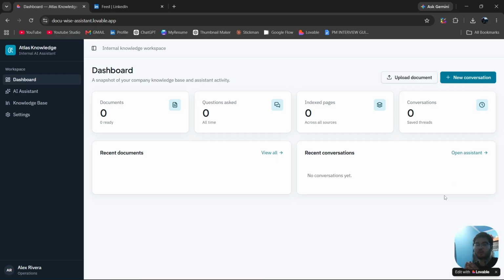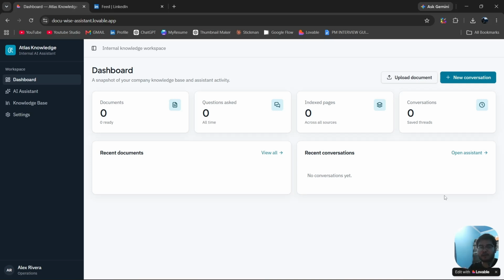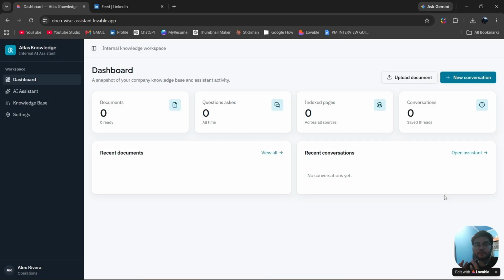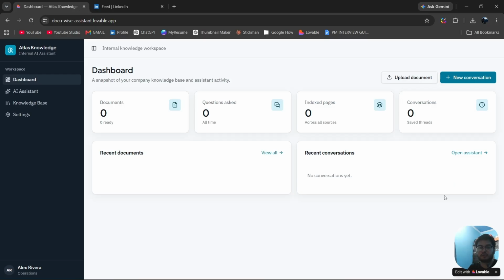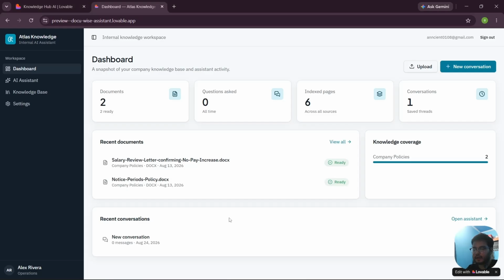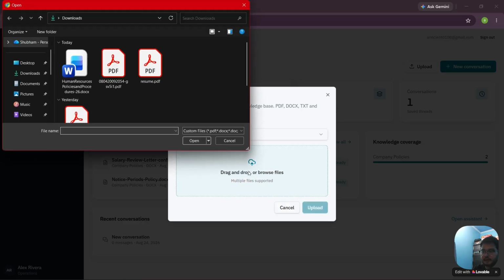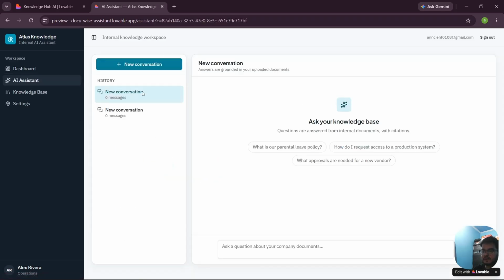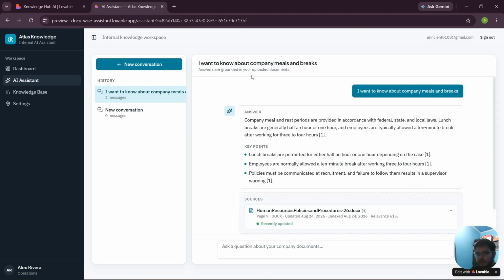I Built an AI Knowledge Assistant for Companies | B2B AI Product Management Project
One problem I kept thinking about: company knowledge is everywhere, but finding the right information is still hard.

1. HR policies in documents.
2. Product knowledge in Notion.
3. Discussions in Slack.
4. Tasks in Jira.

So I built an AI Knowledge Assistant that uses RAG to help employees ask questions and get structured, context-grounded answers.

🔹 RAG-based knowledge retrieval
🔹 Source citations
🔹 Knowledge freshness indicators
🔹 Multi-document knowledge base
🔹 Structured AI responses

The goal wasn't to build another "chat with your PDFs" app.

I Built the MVP with Lovable automated tool.
This project helped me explore an important AI PM question:
How do we make AI answers not just useful, but trustworthy?